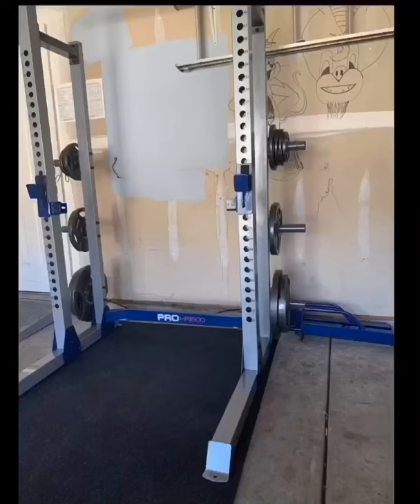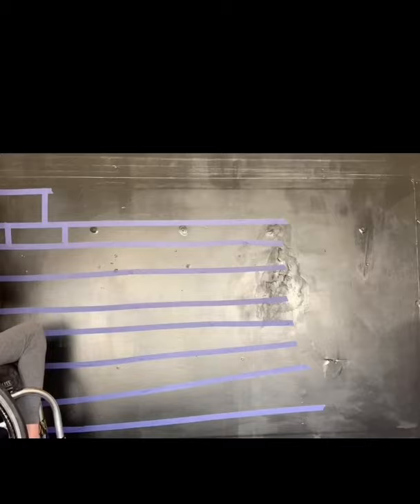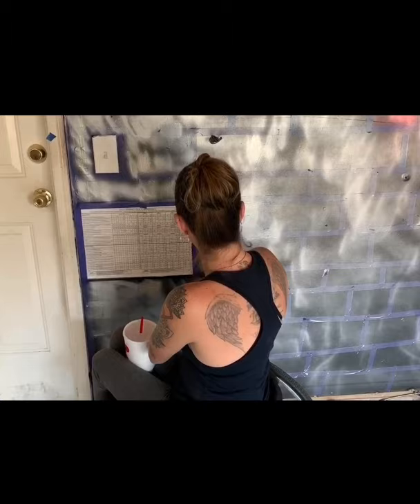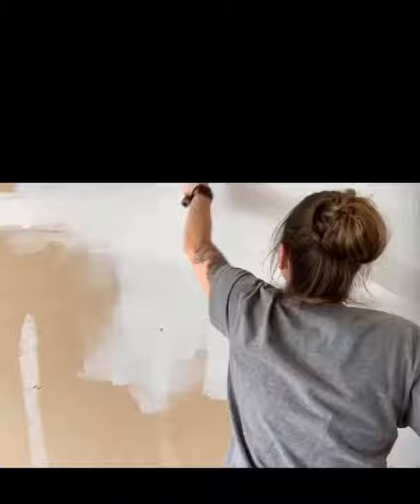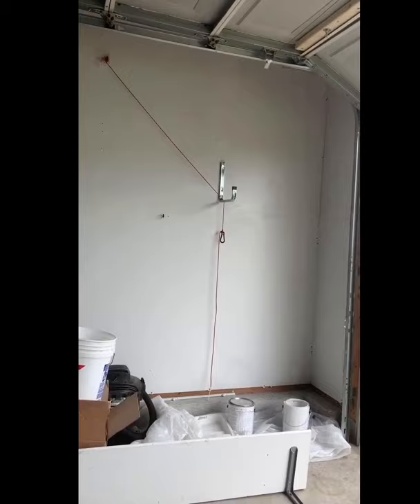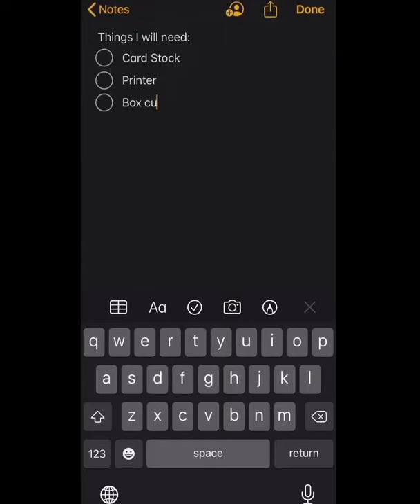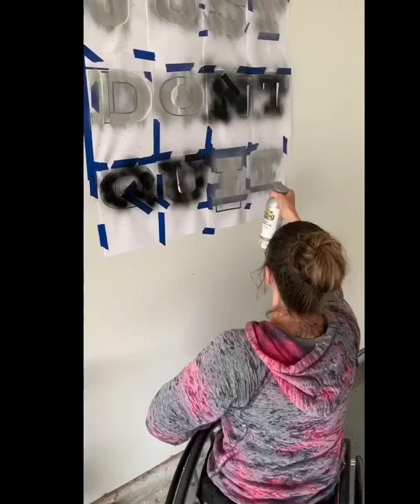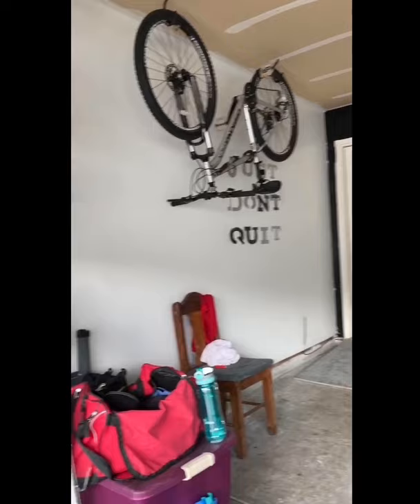From Garage to Gym DIY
When our Stay-At-Home order started in North Carolina, I knew I wanted to turn my garage into a gym so that I could continue to train for my climb up Mt. Kilimanjaro. After acquiring the gym equipment, it was time to make the walls look better. I wanted a solid black wall with metallic faux brick accent and two white walls with a motivational quote. This is how I made it happen, with a little help from my friends.